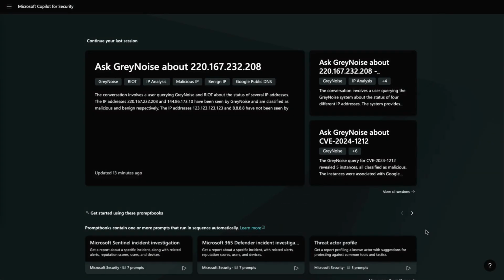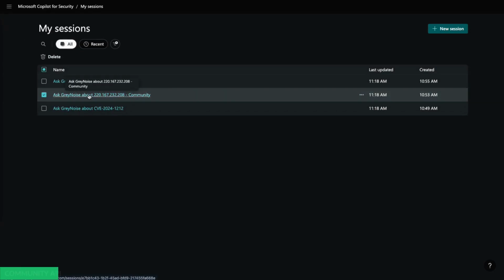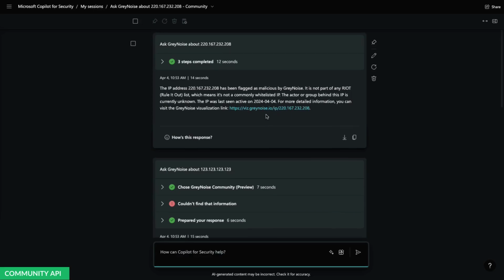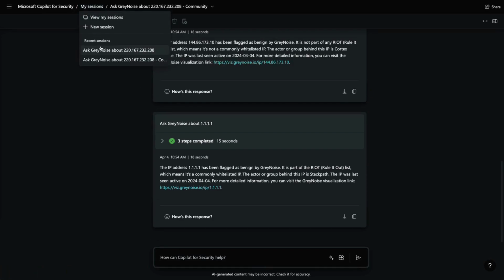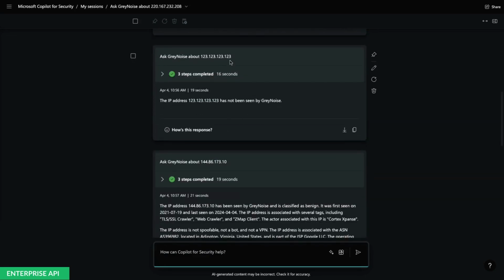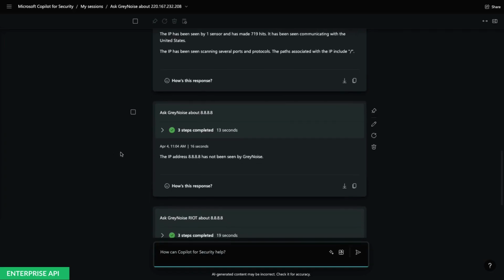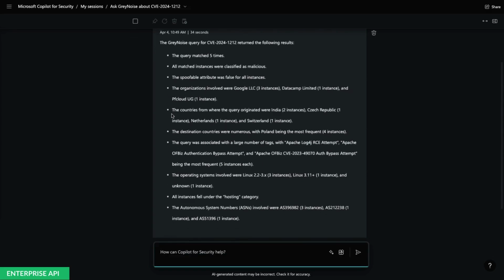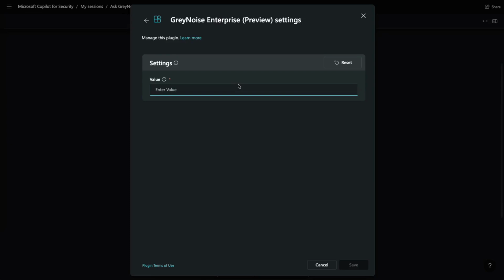Demo | Microsoft Copilot for Security + GreyNoise Plugin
GreyNoise is proud to work together with Microsoft on their Copilot for Security Partner Private Preview. Copilot for Security combines advanced large language models (LLMs) from OpenAI with large-scale data—including GreyNoise’s industry-leading first-party threat intelligence.

With this integration, Copilot for Security users will be able to query GreyNoise directly from within their Copilot for Security portal and enrich the answers Copilot for Security generates with GreyNoise’s unique insights into malicious and benign internet activity. This new capability builds upon prior work with Microsoft, such as our integration with Azure Sentinel threat intelligence (TI) feeds.